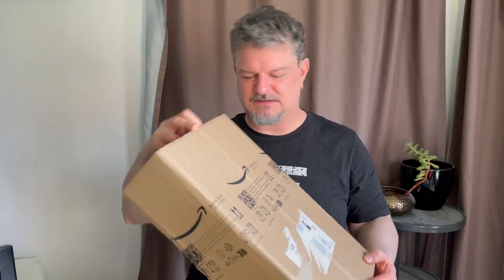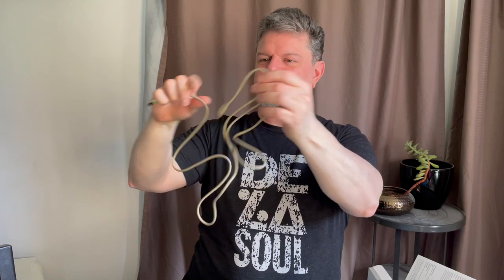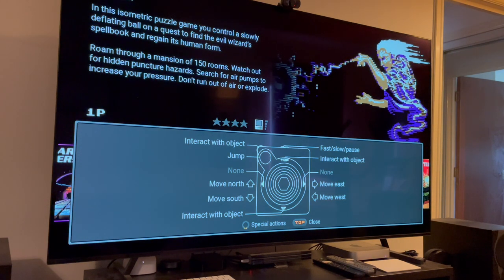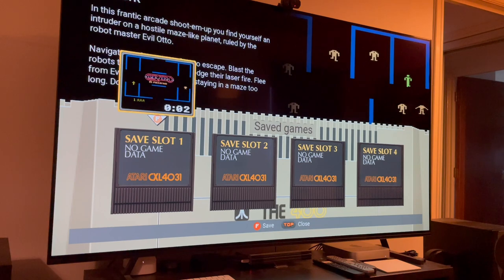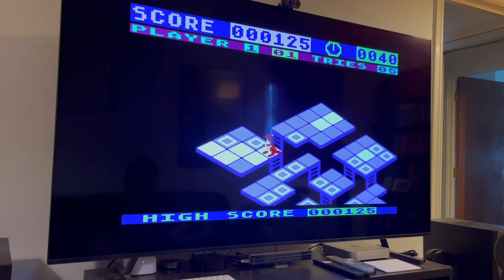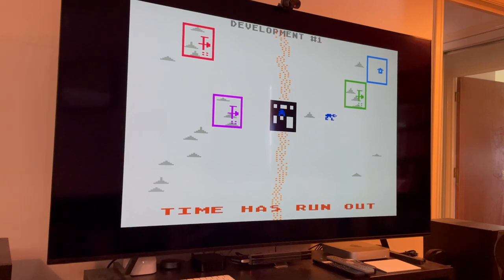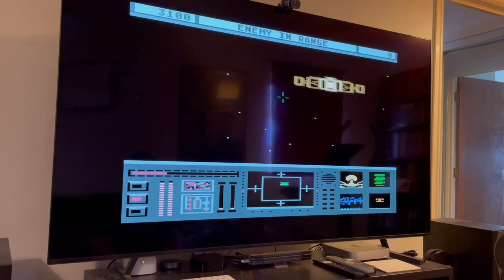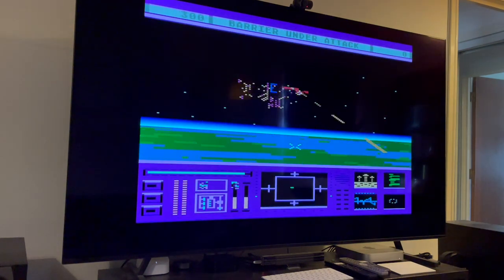Atari 400Mini Unboxing and Let's Play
Unboxing and playing games on the 400Mini both built-in and from USB stick!